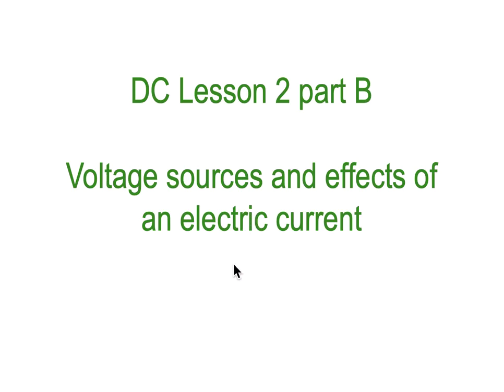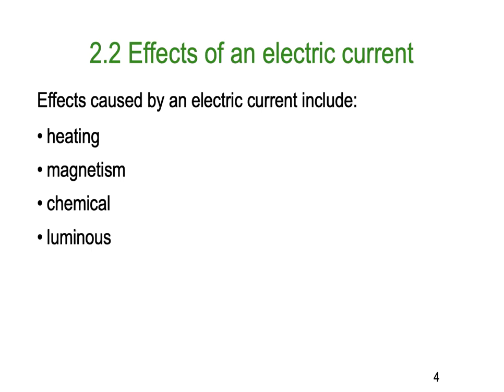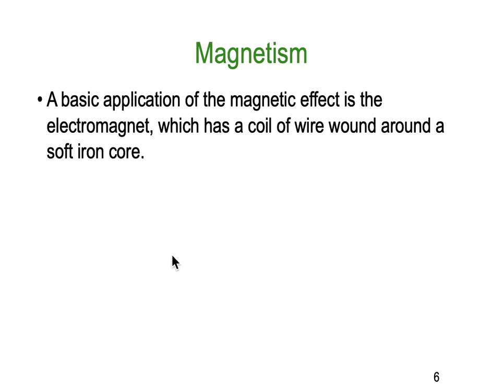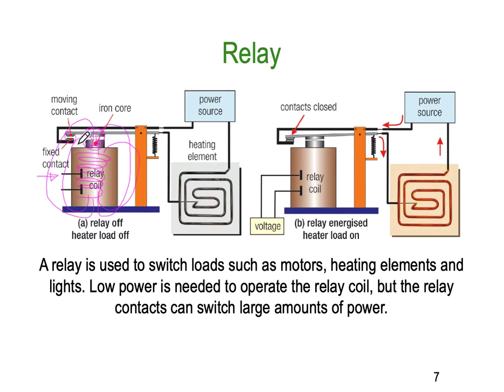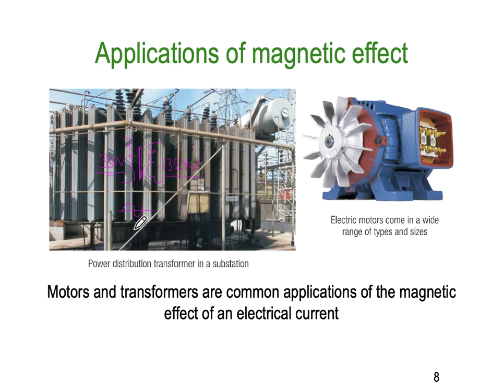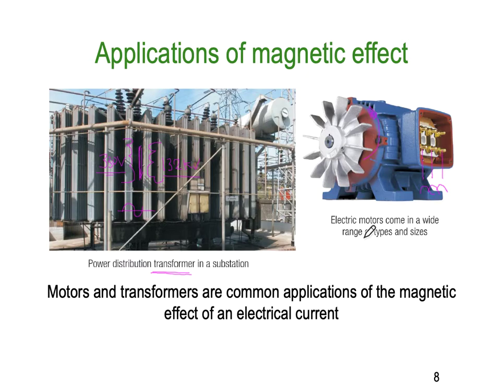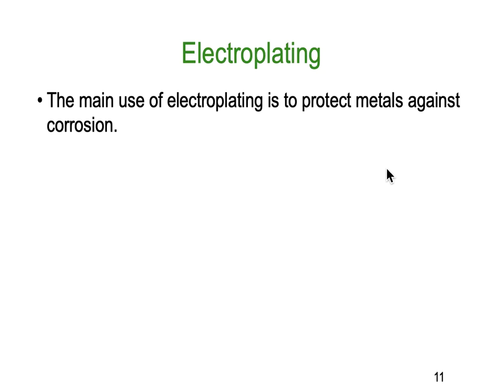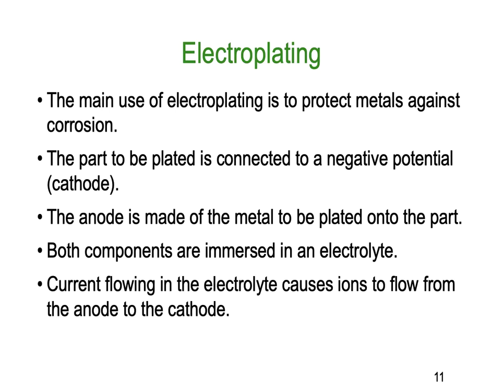DC Lesson 2 Part B Complete Ken Meyer